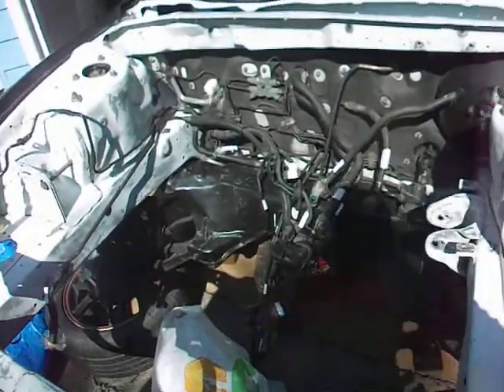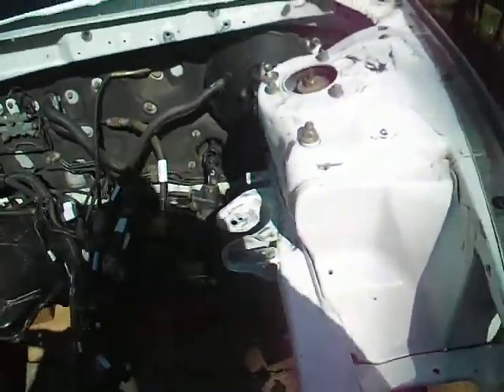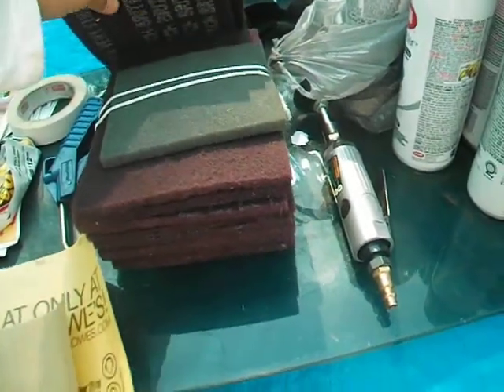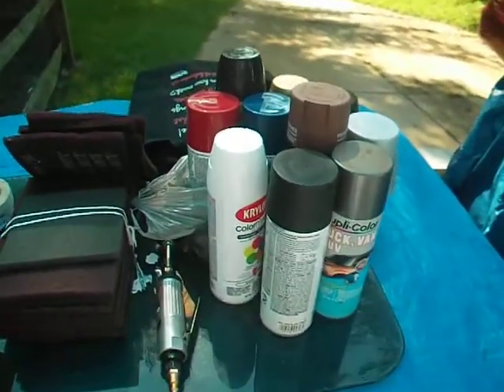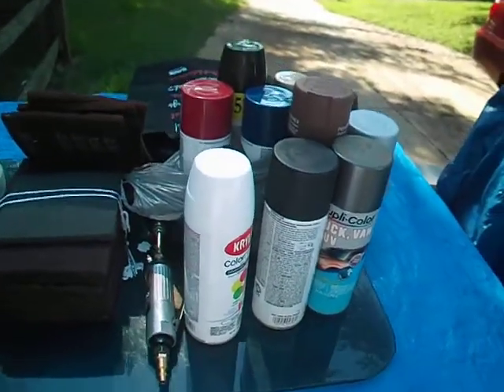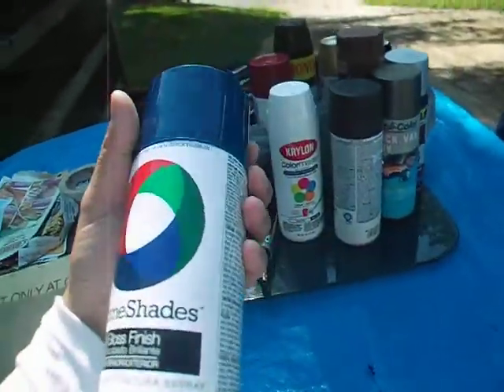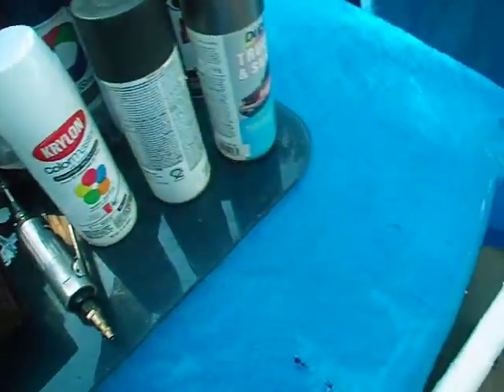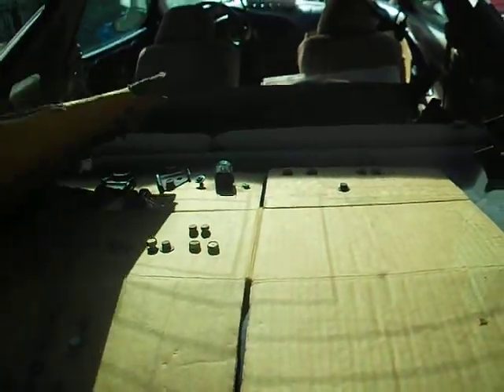Cleaning Sanding Painting EngineBay Before BaseCoat Part 2